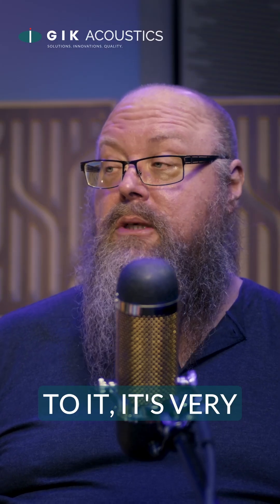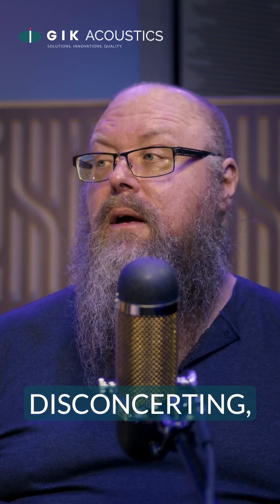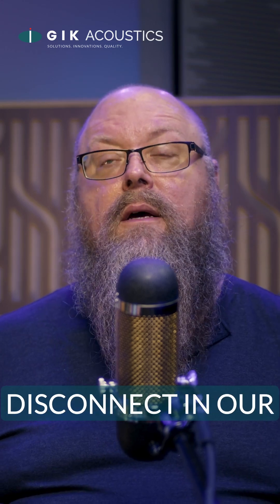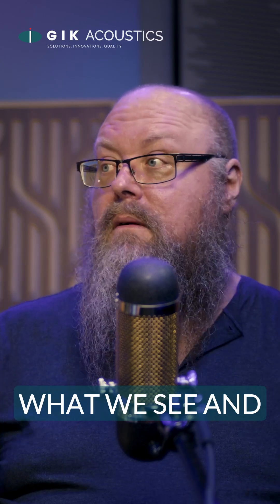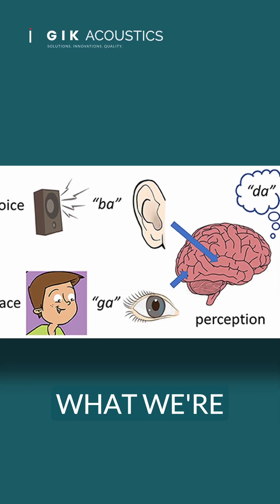Why Does a Treated Room Still Sound "Off"?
GIK Acoustics designers James Lindenschmidt and John Dykstra discuss a common but often overlooked experience: the disconnect between what we expect to hear in an acoustically treated room and what we actually hear.

When a room is treated with only absorption, it can sound too “dry,” leading to disorientation and even listening fatigue. Our brains are wired to pick up on subtle ambient cues, evolutionarily speaking, the kind that once helped us detect lurking threats (like bears 🐻). Without those cues, your brain stays on alert, making it harder to relax and focus.

This is where diffusion comes in. Learn how it restores natural spatial cues and creates a more balanced, comfortable listening environment.

🔊 Topics Covered:
Why overly dry rooms can feel unsettling
The brain's response to acoustic environments
Listening fatigue explained
How diffusion balances out absorption